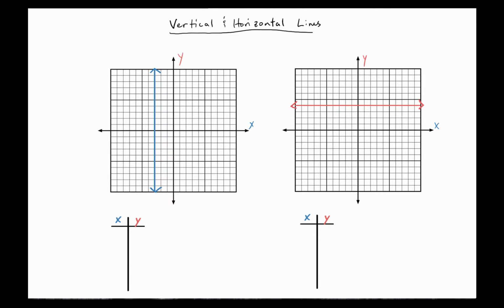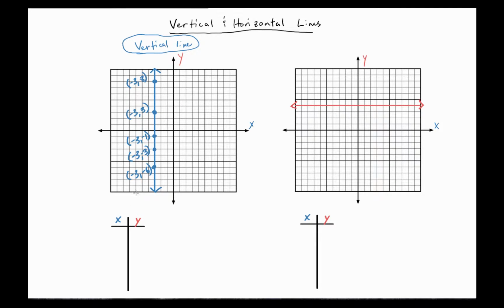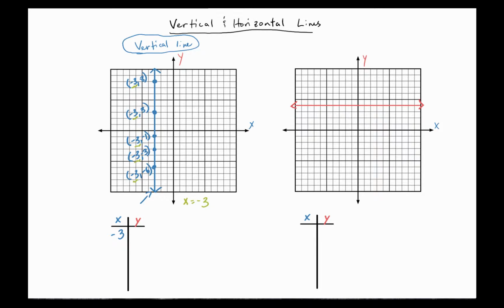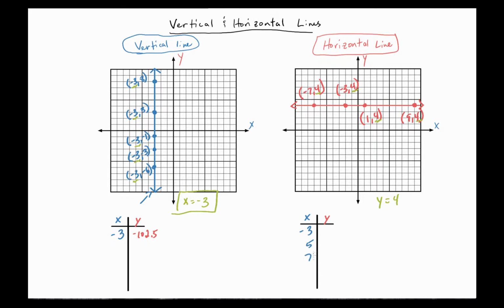Vertical and Horizonal Lines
An explanation of the properties of Vertical and Horizontal Lines.